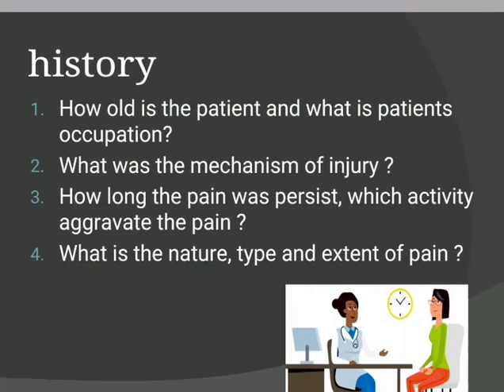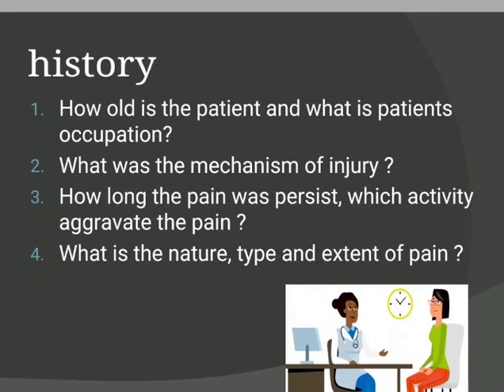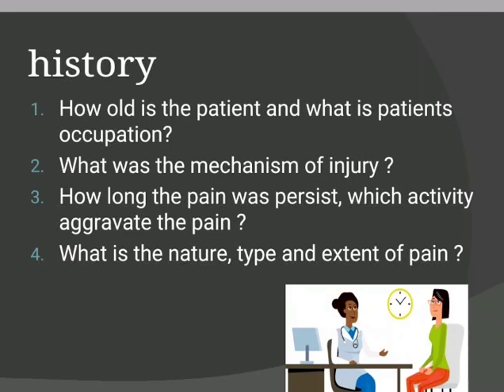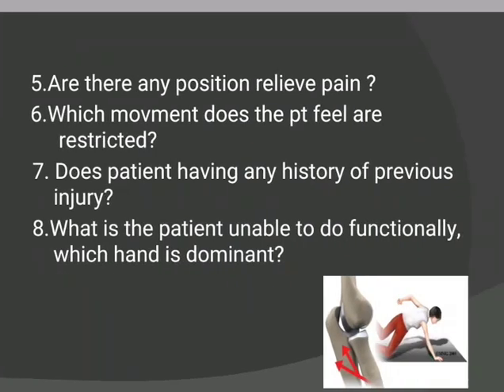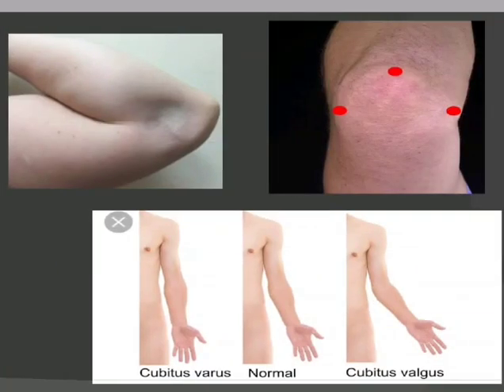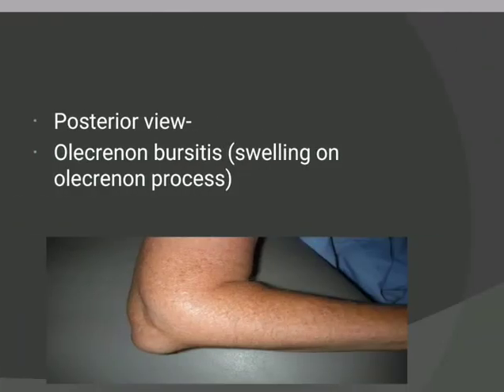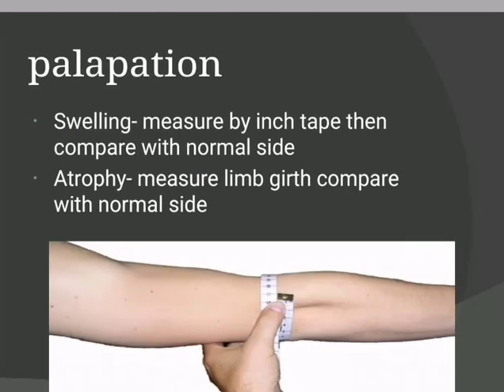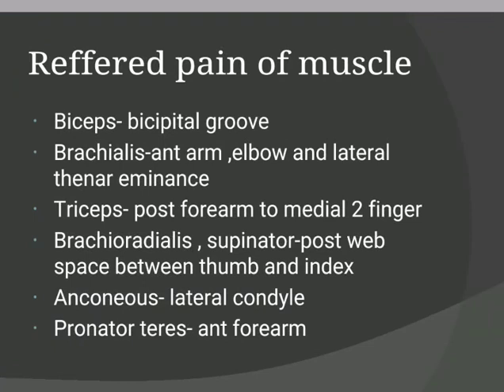Elbow assessment part-1